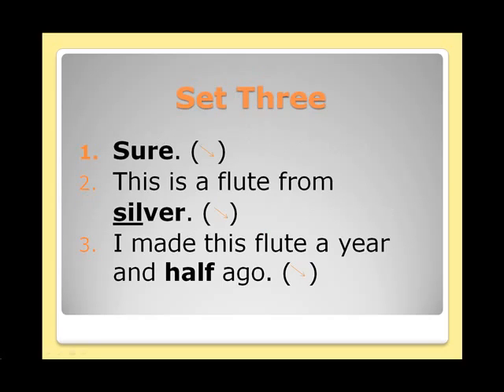Lesson 10b INTONATION English Pronunciation